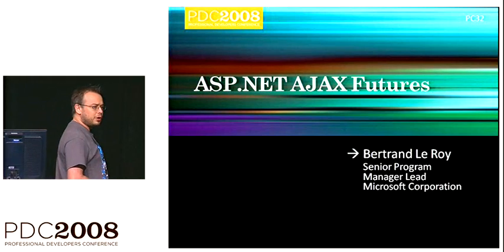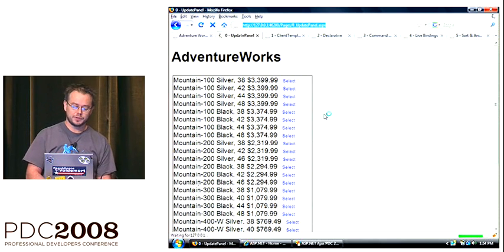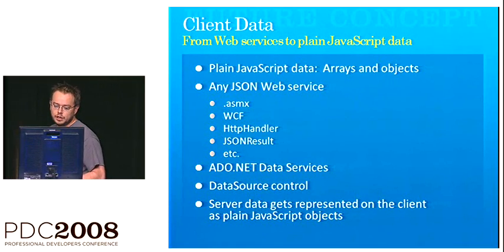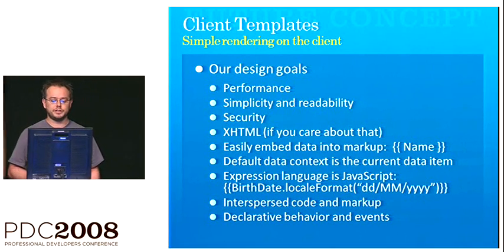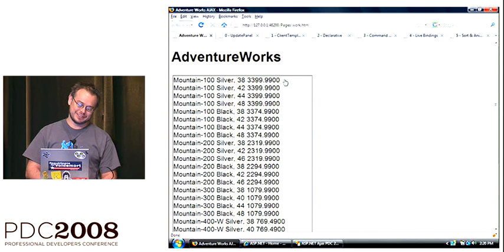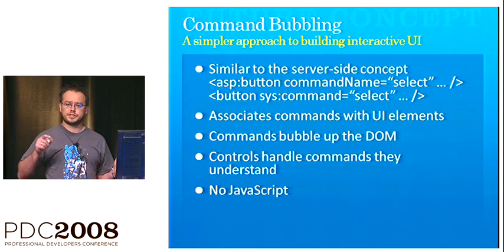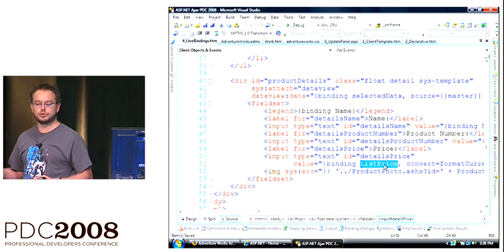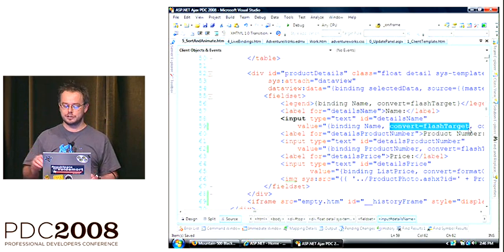PDC 2008 ASP NET AJAX Futures